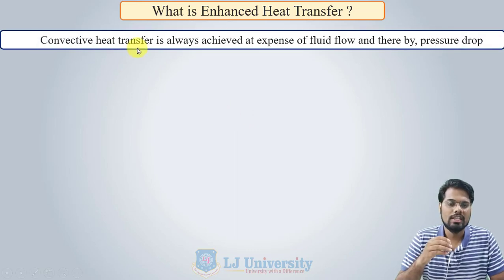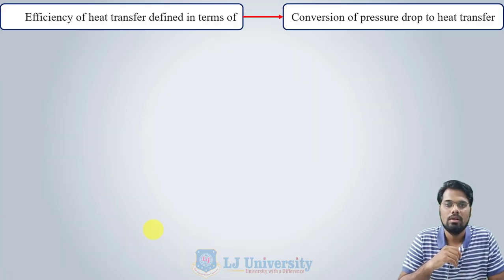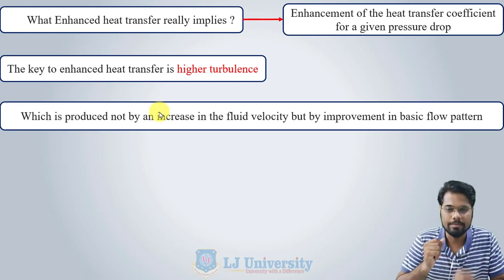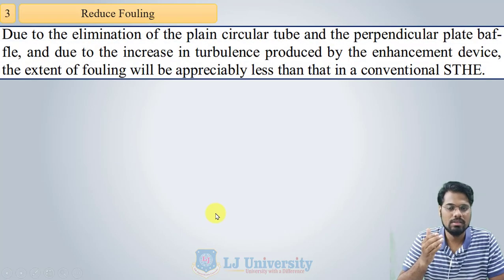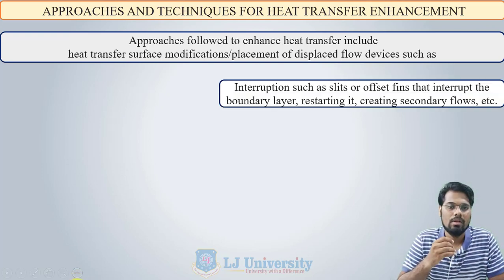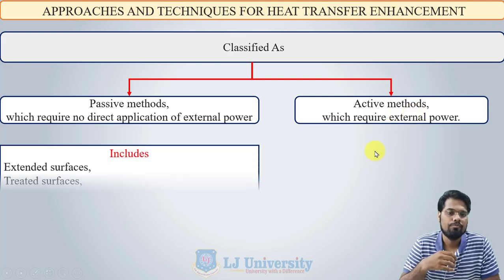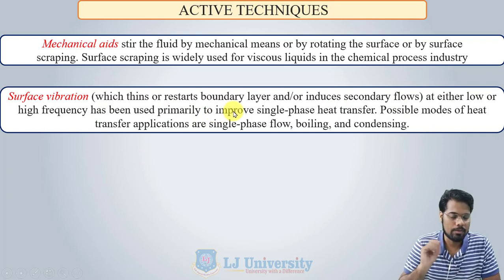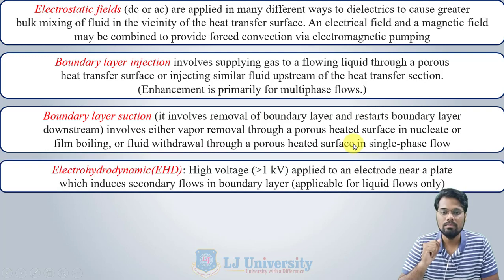L 25 Active Techniques for Heat Transfer Enhancement | Design of Heat Exchanger | Mechanical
Active Techniques for Heat Transfer Enhancement

Made @ LJIET